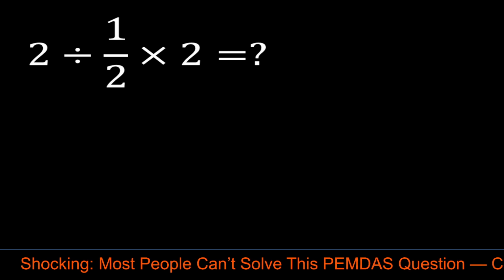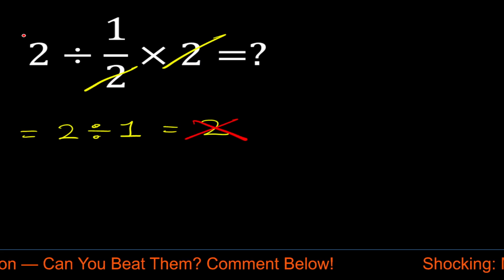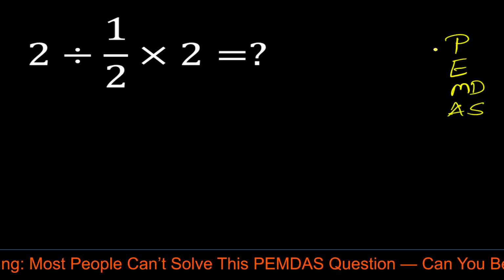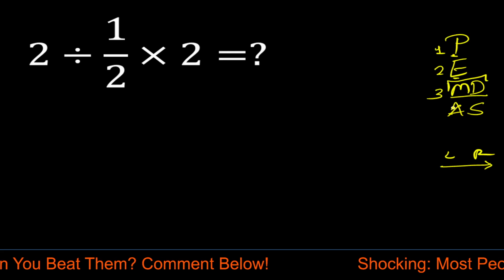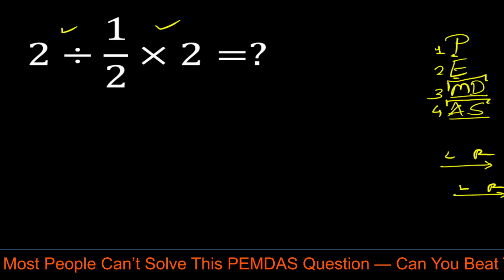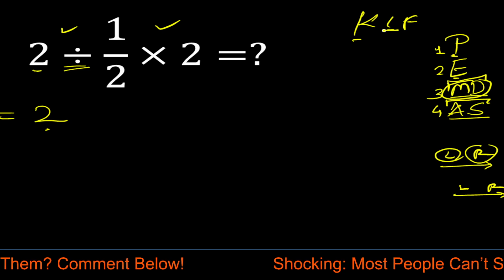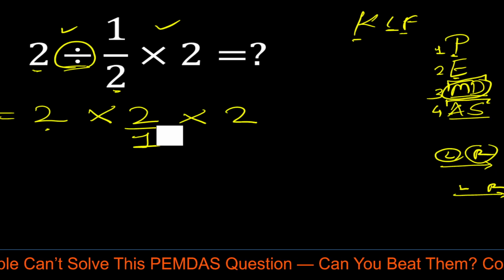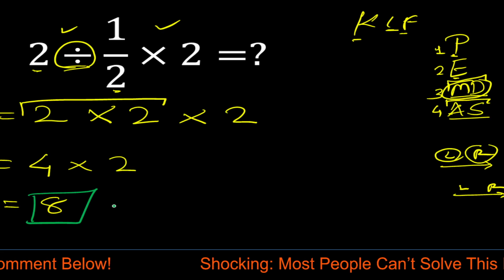Most People Can’t Solve This Simple Math Problem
🔥 This simple math problem is trending across the USA, Canada, UK, Australia, Germany, Switzerland, Singapore, Sweden, Norway, Denmark, and other developed countries because most people confidently get the wrong answer.

The equation looks easy… but one small PEMDAS mistake completely changes the result.

In this video, you’ll discover:
• The correct PEMDAS strategy
• Real order of operations techniques
• Common arithmetic mistakes to avoid

This educational math challenge is perfect for:
• USA students
• UK students
• Canada students
• Australia students
• Fans of IQ tests and brain teasers

Whether you love solving equations, practicing number operations, learning math tricks, improving math skills, or testing yourself with viral math puzzles, this challenge will sharpen your logical thinking instantly.

Most viewers answer too quickly and fail the challenge.